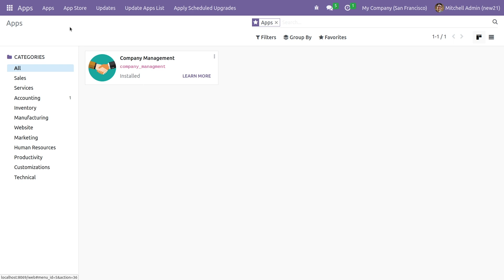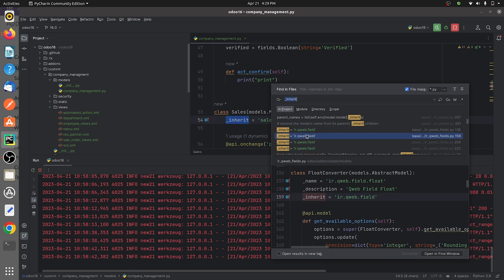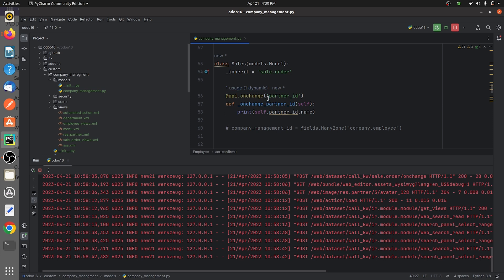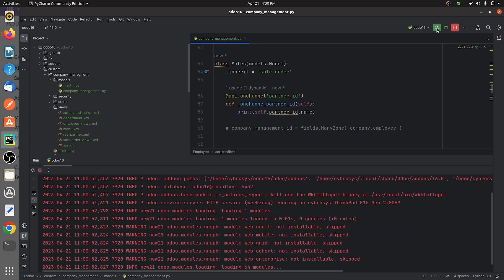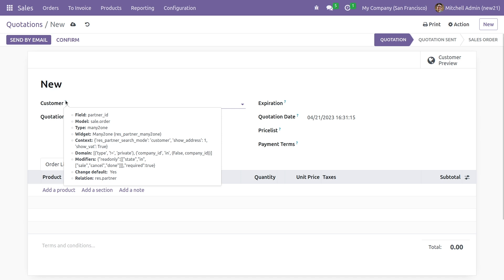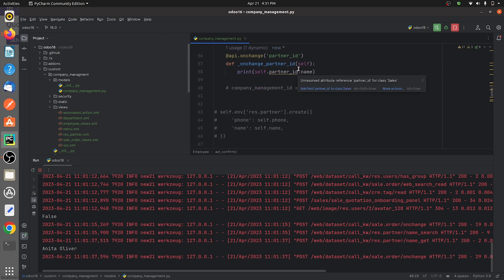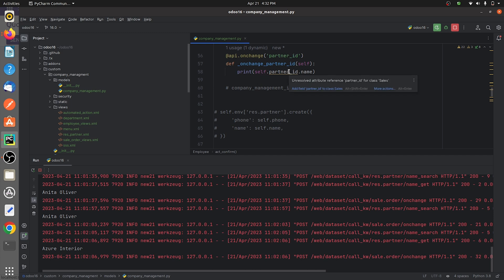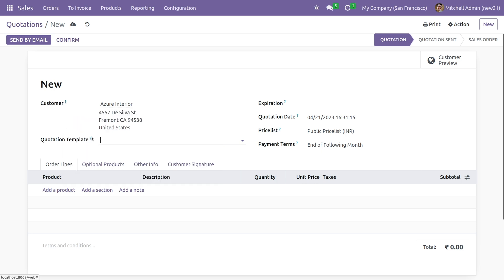Traditional Class Inheritance in Odoo 16 | Odoo 16 Development Tutorials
In traditional class inheritance, you create a new class that inherits from an existing Odoo model or class. The new class inherits all the fields, methods, and behavior of the original class and allows you to add, override, or modify them as needed.

This way, you can customize the functionality of an existing model without altering its original implementation, making it easier to upgrade and maintain your code in the future.

In the context of Odoo16 class inheritance allows developers to extend and customize the behavior of existing Odoo models or classes without modifying their original source code.

This video topic may cover traditional class inheritance, which is one of the most common types of inheritance in Odoo, where a new class inherits properties and methods from a parent class, and can override or add new functionality as needed.